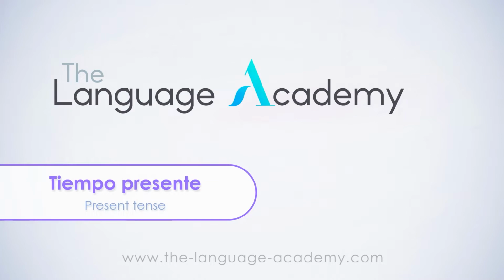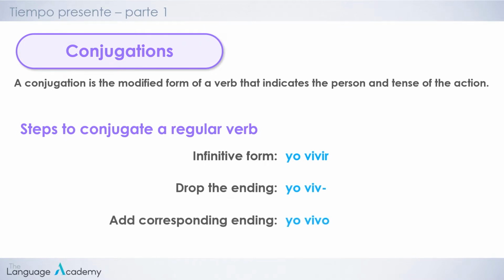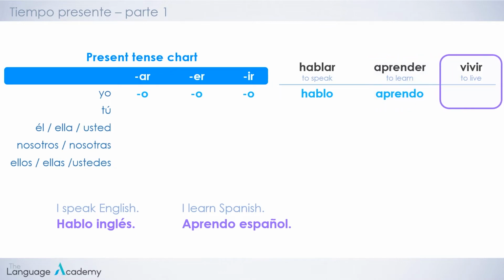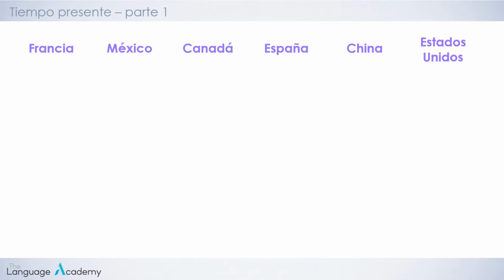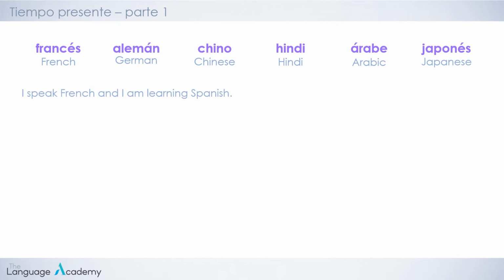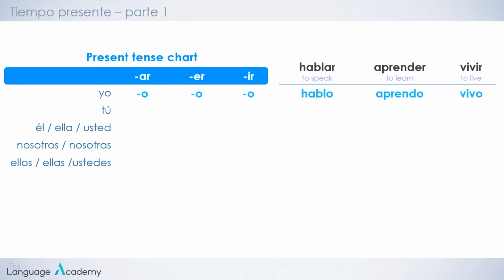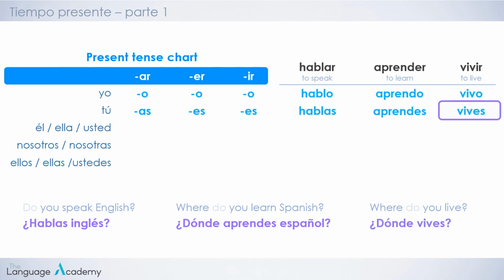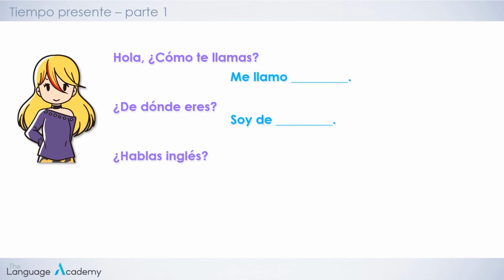Spanish lesson 7 - Present tense pt.1 (yo & tú)